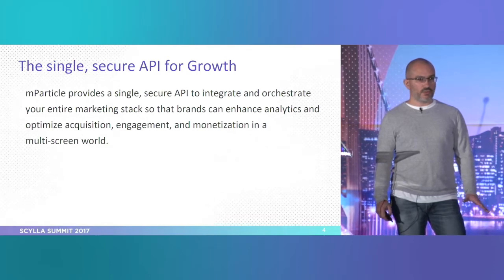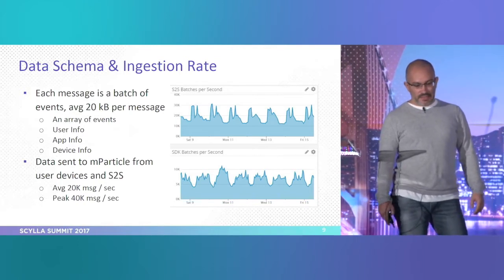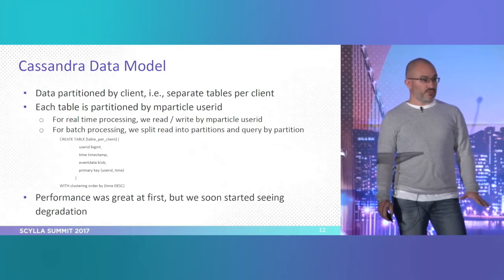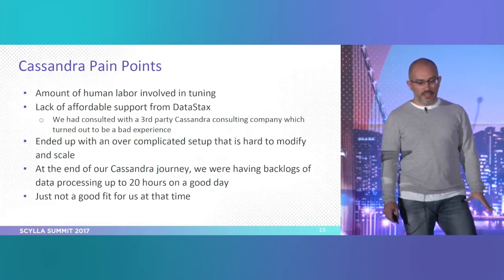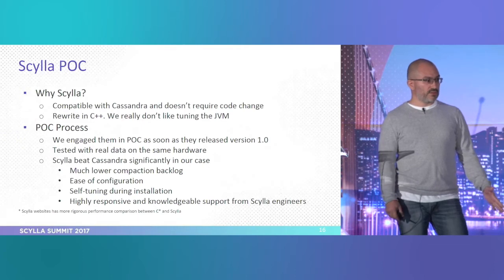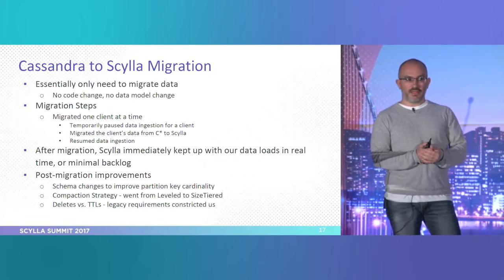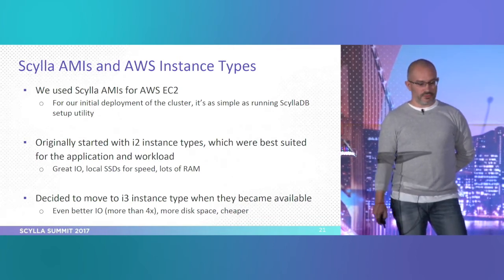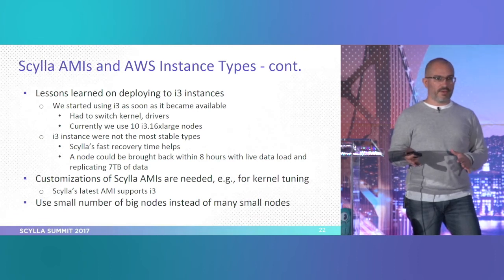Scylla Summit 2017: A Year in the Life of Using ScyllaDB for its Mission-Critical Functionality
Nayden Kolev of mParticle stepped us through their journey from Apache Cassandra to Scylla, and how they now process 50 billion monthly messages with full performance and availability.